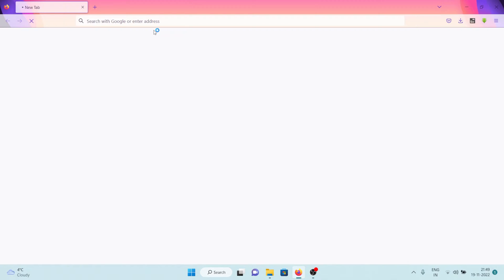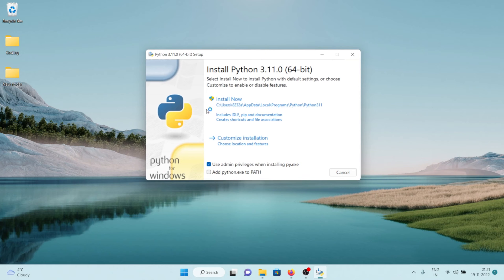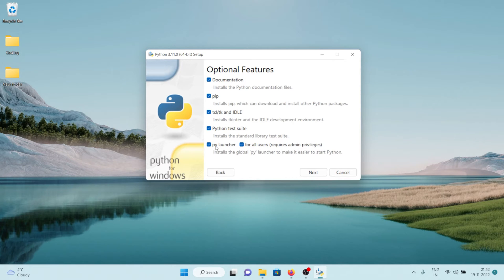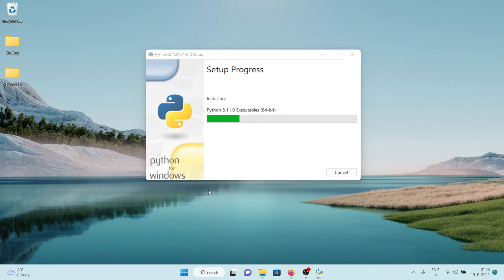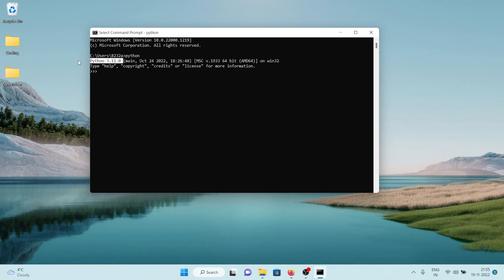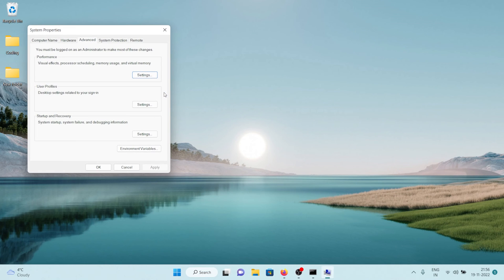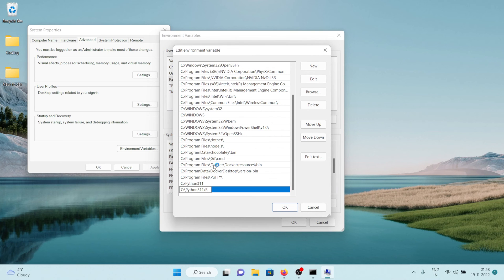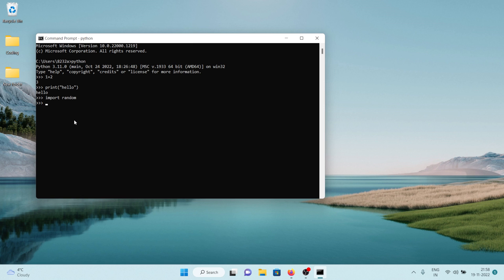How to install Python 3.11.0 on Windows 10 & 11 [ 2022 ]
In this video ill show you howyou can download , install , setup python on your windows machine.